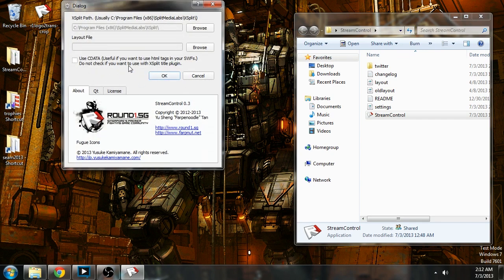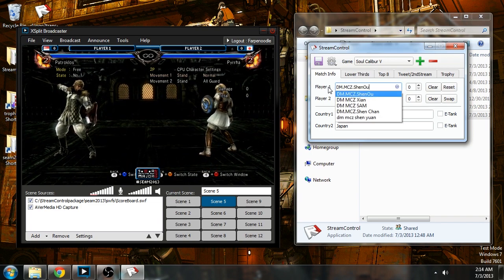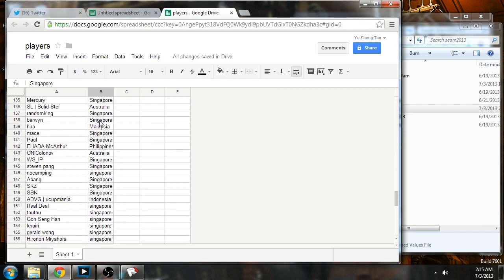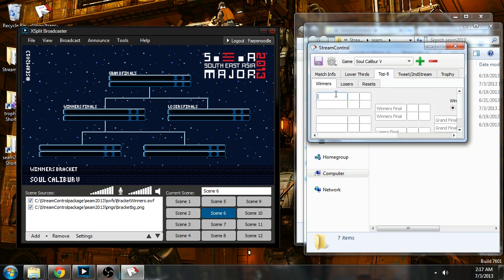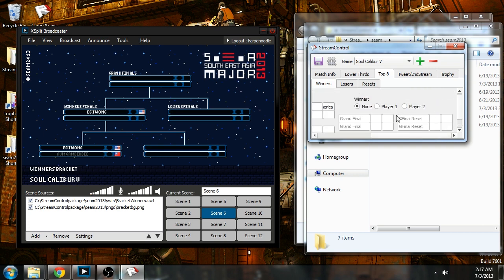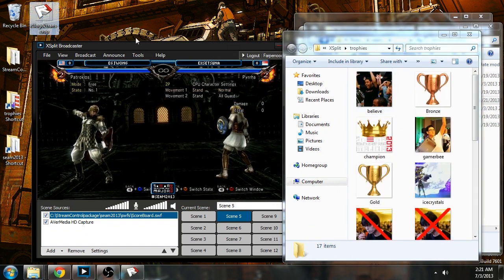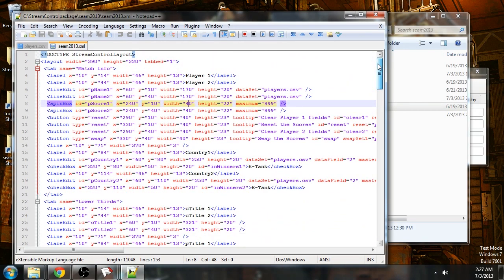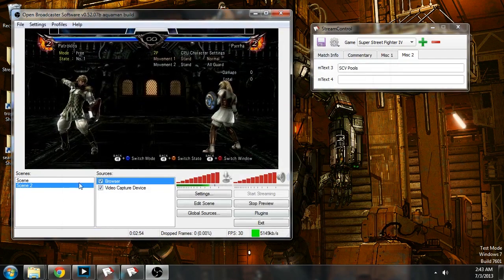StreamControl 0.3 Overview & OBS support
An overview of some of the things that are possible in StreamControl 0.3. Also some OBS and HTML5 news.